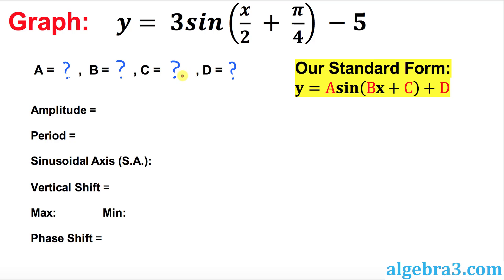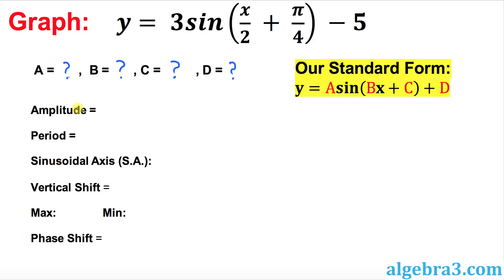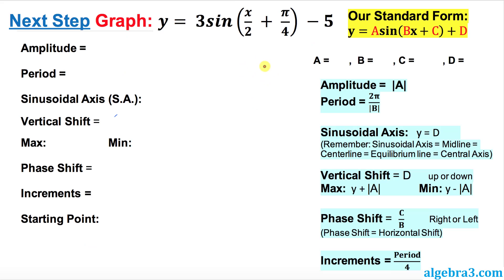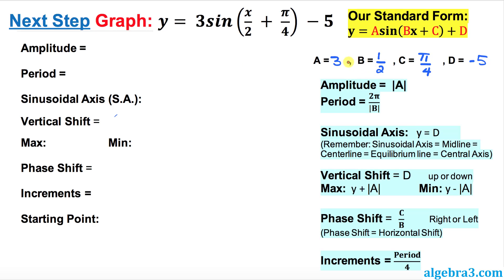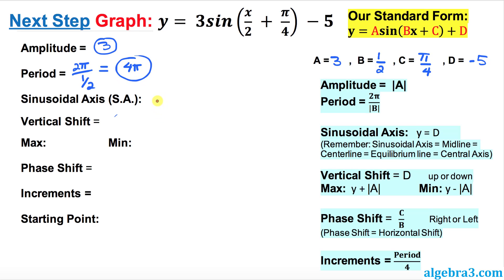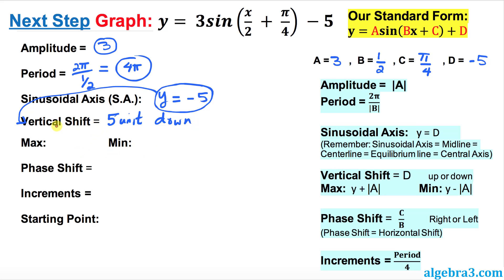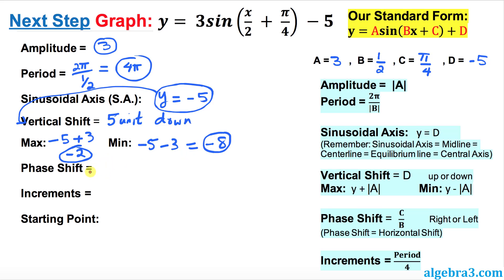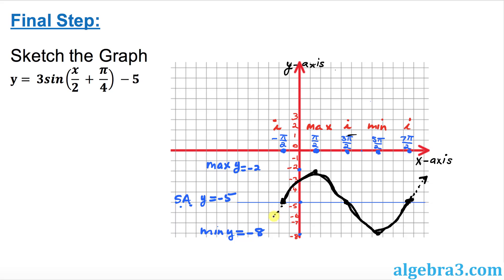Use this Amazing 5-Point Method to Graph Sine Functions Easily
Learn how to easily and quickly graph Sine Functions using the 5-Point Method.